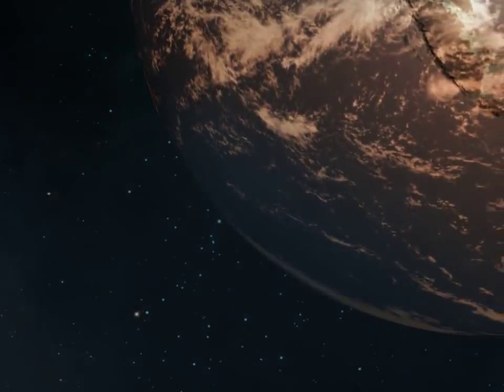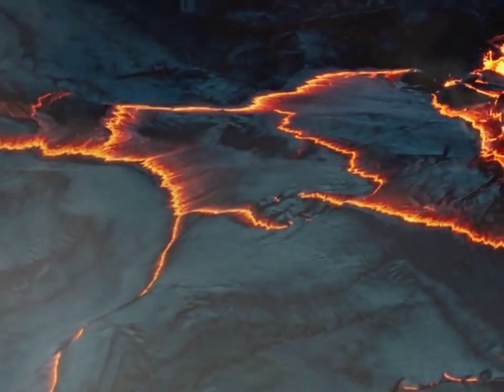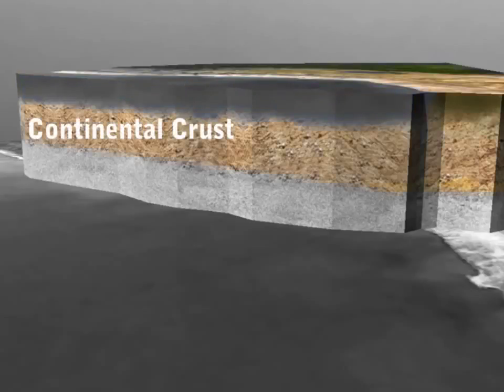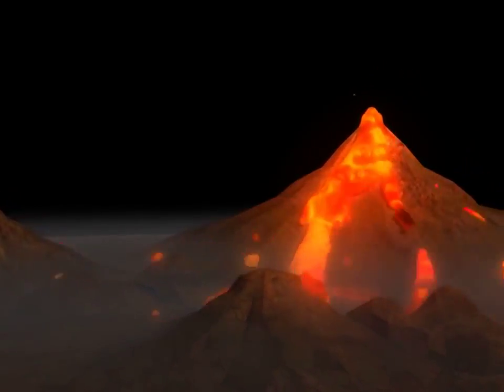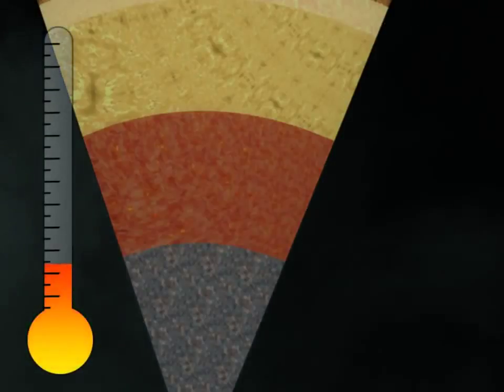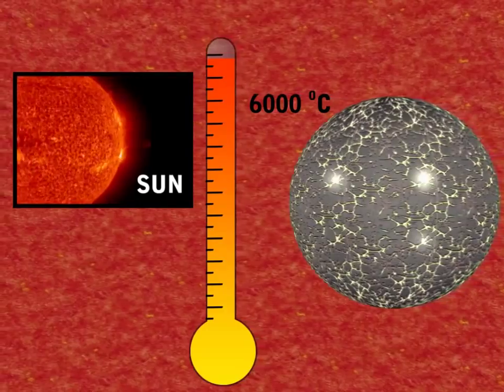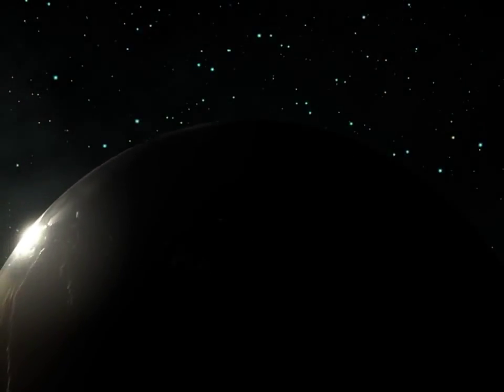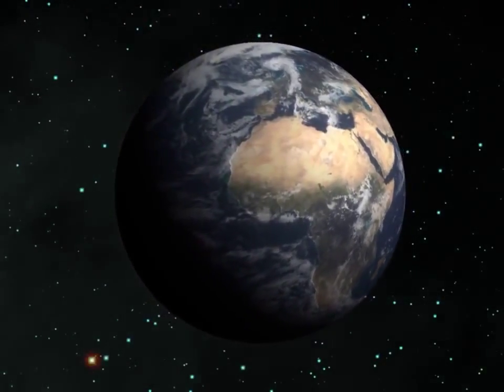مِنْ داخلِ الأرض ¦ Inside The Earth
*يَتناولُ الفيديو شرحًا تفصيليًّا عَنْ كُلِّ طَبَقةٍ مِنْ طبقات الكُرة الأرضيَّة (مِنْ داخلِ الأرض ¦ Inside The Earth) أو مَا يُعرفُ بي ... التركيب الرأسي للكُرةِ الأرضيَّة The  Earth Structure، ويَأخذنا في جَولْةٍ إلى بَاطنِ الأرض، التي تتكوَّنُ مِنْ: أربع طبقات، وهي:
1- القِشرة الأرضيَّة The Crust، وهي طبقة رَقيقة السُمك جدًّا، وتُقدَّرُ بنحو 50 كم ، وتتكونُ مِنْ :(قِشرة قاريَّة Continental Crust تتكونُ مِنها القارات وجميع الأشكال التضاريسيَّة، كالجبال والهضاب و ... +  قِشرة مُحيطيَّة Oceanic Crust تُمَثِّلُ قِيعان البحار والمُحيطات).
2- الوشاح أو الكِسوة أو المَانتل The Mantle، وتقعُ أسفل القِشرة الأرضيَّة، بَعد طبقة "لا مُستمر موهو" مُباشرةً، وهي أكبر طبقات الكُرة الأرضيَّة مِنْ حيثُ سُمكها الذي يَصلُ إلى نحو 3000 كم، وتُعدُّ الخران الرئيس للمَجما Magma "الصخور المُنصهرة"، ولذلك فهي سائلة، وتصلُ دَرَجة الحرارة بها إلى 4000 ْ C. والجُزء الأعلى مِنْ طبقة المانتل يُطلقُ عليه (غُلاف أستينوسفير Asthenosphere)، حتى عُمْقٍ يَصلُ إلى 400 كم.
أمَّا الغُلاف الصخري Lithosphere فهو يَتكوَّنُ مِنْ (القشرة الأرضيَّة "قاريَّة + مُحيطيَّة" & الغُلاف الأعلى مِنْ طبقة المانتل "غُلاف أسينوسفير Asthenosphere" )، بسُمْكٍ يَتراوحُ بين 10 - 200 كم.
3- النواة الخارجيَّة The Outer Core. وهي تتكوَّنُ مِنْ الحَديدِ والنيكل، في حالةٍ لَدِنة "شِبْه سائلة"، وترتفعُ فيها دَرَجَة الحَرارة بشكلٍ كبيرٍ (5000 ْ C). ويَبلُغُ سُمْكها نحو 2200 كم.
4- النواة الداخليَّة The Inner Core. وترتفعُ فيها دَرَجَة الحَرارة بشكلٍ كبيرٍ جدًّا لتقترب مِنْ دَرَجَة الحرارة على سطحِ الشمس (6000 ْ C). وتتكونُ مِنْ المواد عالية الكثافة مِنْ الحديد والنيكل والكروم واليورانيوم، ويَبلُغُ سُمْكها نحو 1250 كم. وهي المسؤلة عن المجال المغناطيسي للكُرةِ الأرضيَّة.

🌷 أستحلِفَكُم باللهِ ﷻ لا تنسوني مِنْ صَالِحِ دُعَائِكُم، وجَزاكُم اللهُ خيرًا 🌷